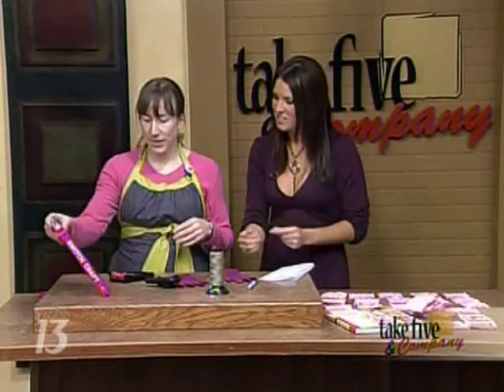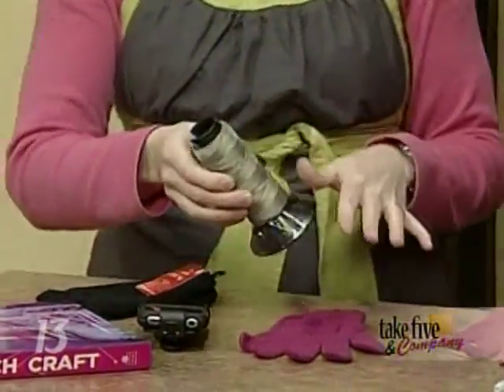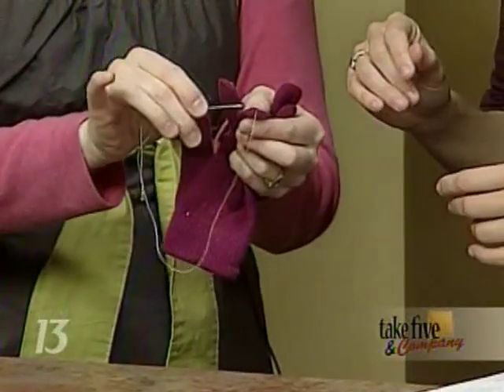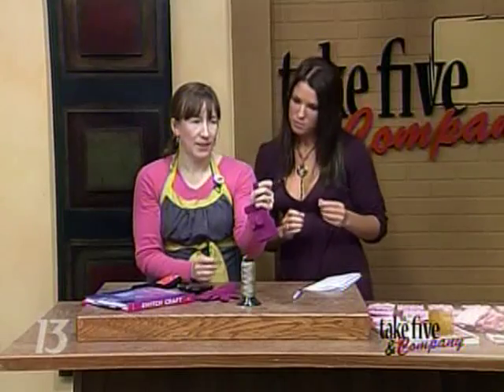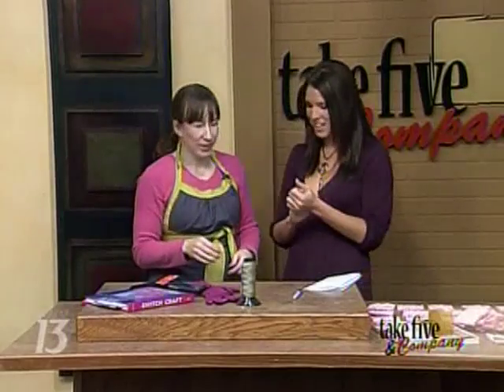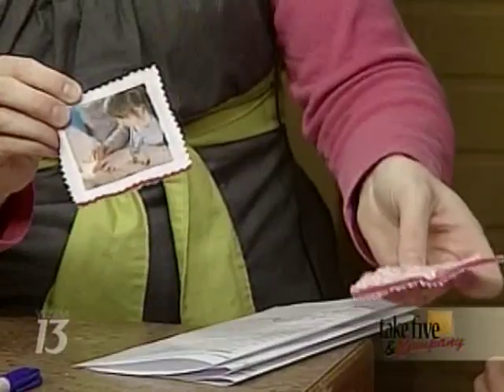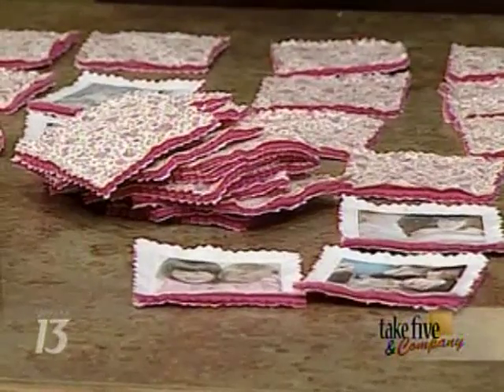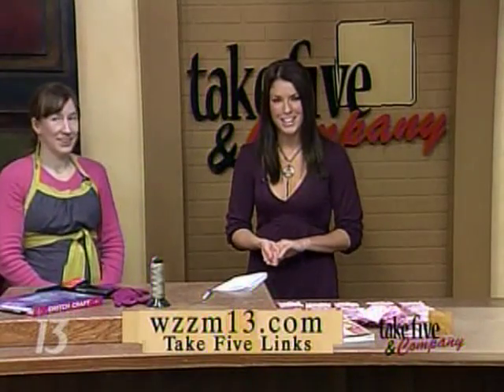CraftSanity on TV: Making gloves for iPhone, iPod Touch, and a homemade memory game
On WZZMs Take Five & Company, Jennifer Ackerman-Haywood of CraftSanity.com showed something to help gadget owners fight the chill -- how to make a pair of gloves "conductive" so they can use an iPod, iPhone, or other  touch-screen device without removing their gloves.

She also showed a fabric memory game project that I made using instructions from Alicia Paulson's book "Stitiched in Time."